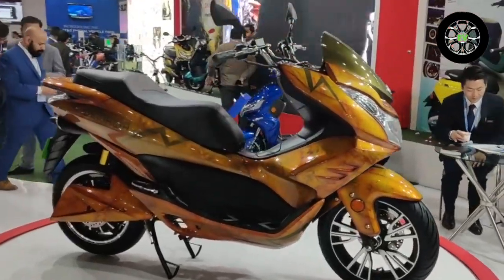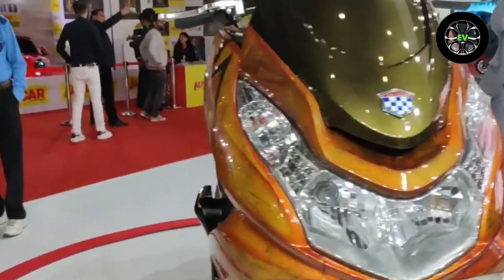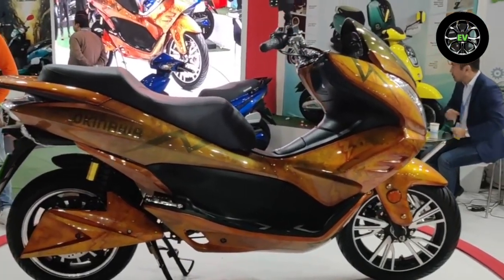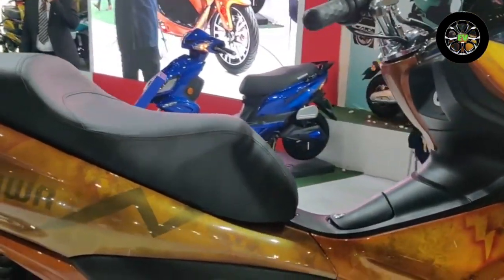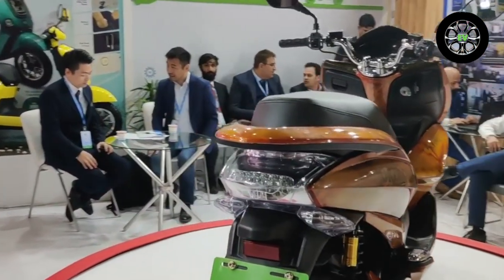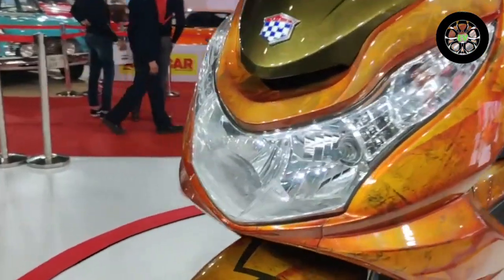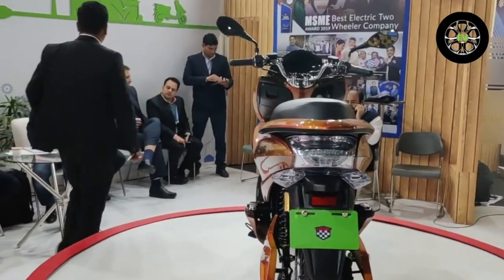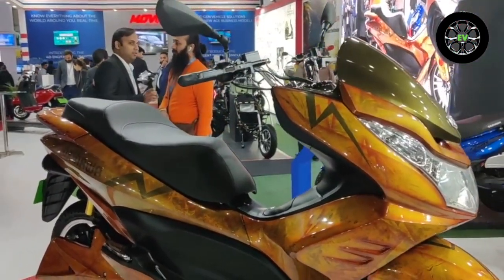Upcoming EV Scooters in the Indian market 2022 | Okinawa cruiser EV for the Indian market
If you own any of the content in our video and you don't want it to appear on our channel, please notify us via private message or email. The content will be REMOVED within 24 hours.